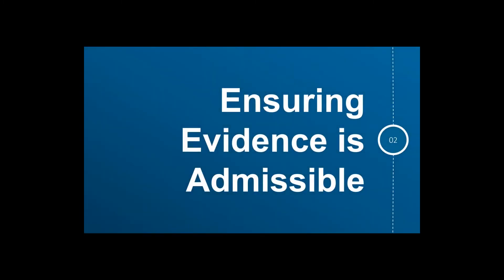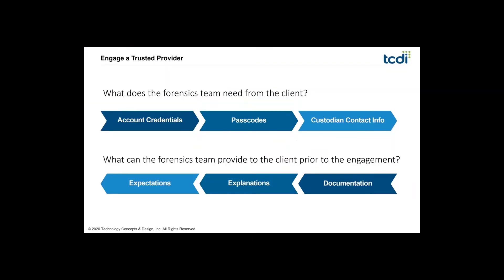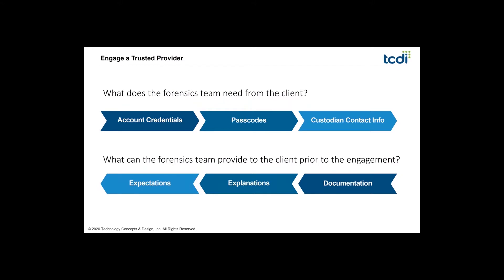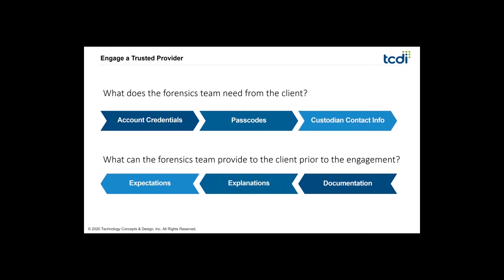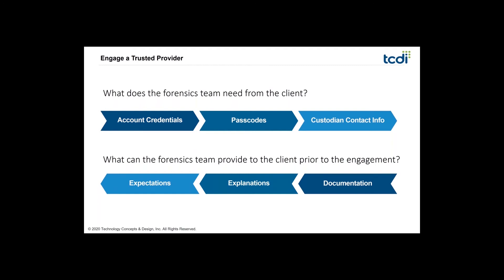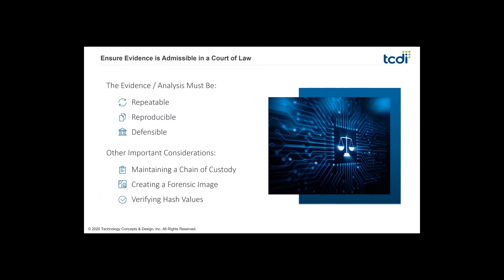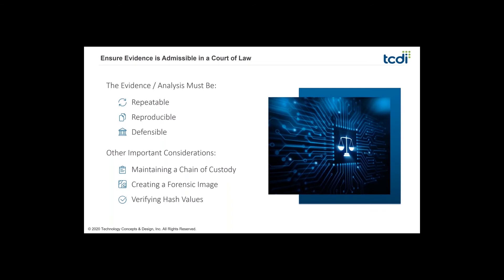How to Ensure Digital Forensic Evidence Collected is Admissible in Court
Defensible Remote Forensics Collections;
If you find yourself in a situation where data has to be collected for an ediscovery matter, or corporate investigation, ensuring that the evidence is admissible is extremely important to ensure important evidence is not destroyed.

1- Engage a trusted advisor to ensure evidence isn't destroyed
2- Evidence provided by your forensic analyst must be repeatable, reproducible, and defensible in court.  In the event that the opposing side provides their own specialist, the information needs to match to maintain a defense that the data that you have is the data that you say it is and that it represents what you say it represents.
3-When evaluating providers, ask the following questions.
"How do you maintain a chain of custody?"
"What kind of forensic images are you putting data into?"
"Do you employ the use of verification hashes?"